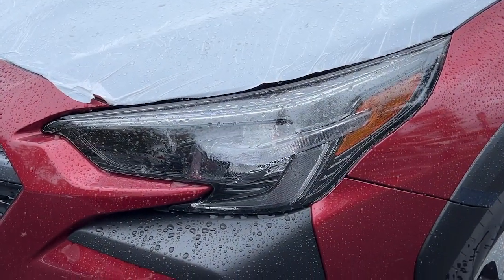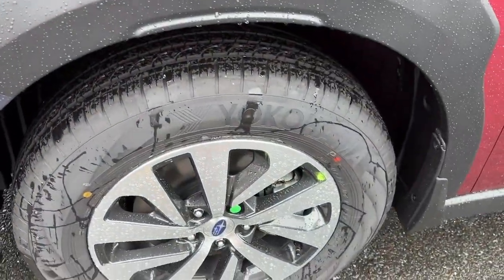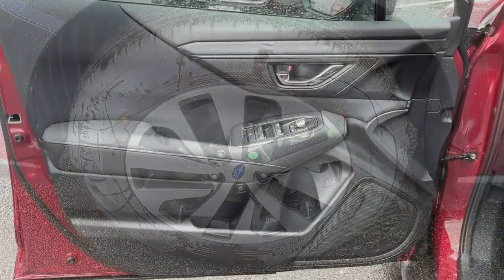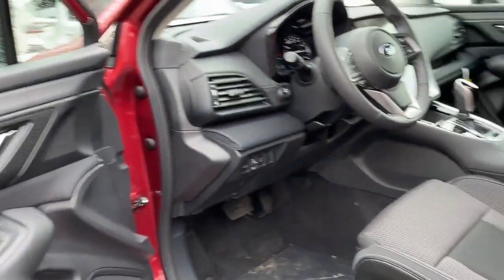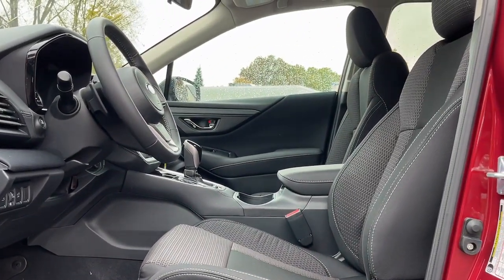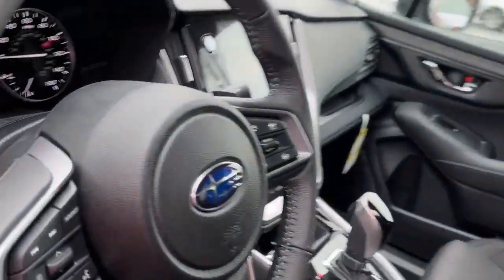2024 Subaru Outback Danbury, Brookfield, Ridgefield, New Milford, New Fairfield, CT N5383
New 2024 Subaru Outback 2.5L DI Premium available in Danbury, Connecticut at Colonial Subaru. Servicing the Brookfield, Ridgefield, New Milford, New Fairfield, CT area.

Colonial Subaru
89 Newtown Rd

BSD w/RCTA & Keyless Access & Push Button Start,Blind Spot Detection,Rear Cross Traffic Alert,Keyless Access w/Push Button Start,Hands-Free Power Rear Gate,All-Weather Floor Liners,Cargo Net,Crimson Red Pearl Door Edge Guards,Rear Bumper Cover,Splash Guards,Wheel Locks - Alloy